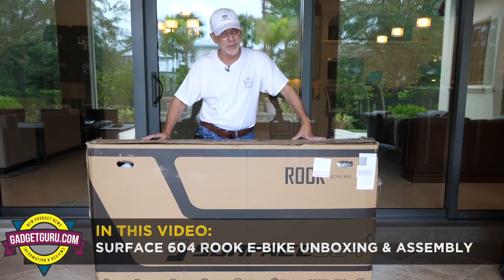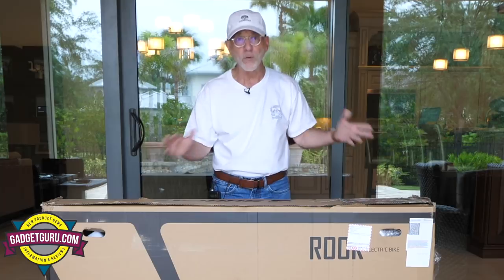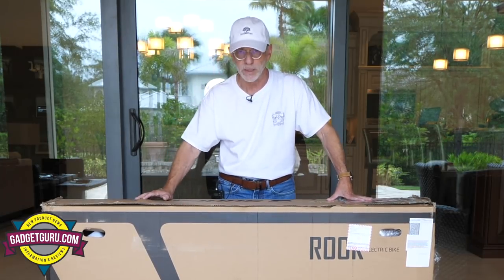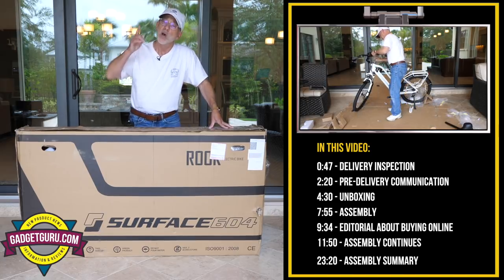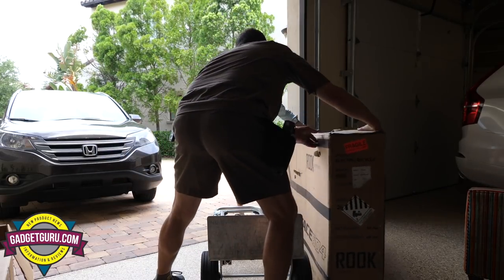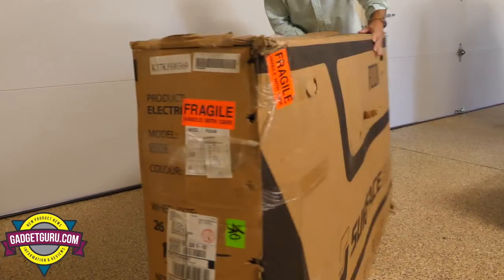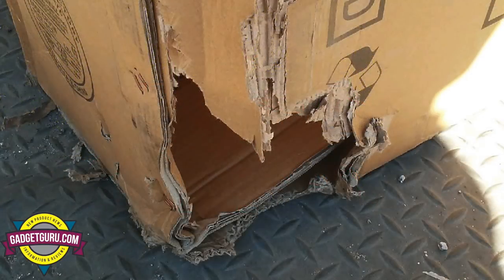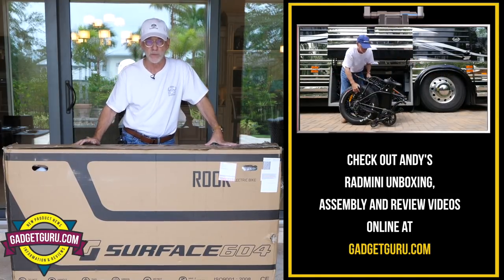Surface 604 Rook E-Bike Unboxing & Assembly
It was a very good sign when I received the UPS tracking number that stated my my new Surface 604 Rook e-bike would arrive seven days from the day I placed the order. I was also happy to know this bike is shipped assembled and would only require around 20 minutes to setup.

However, as the unboxing process began, I was surprised that the assembly took quite a bit longer than promoted. Part of the issue can be attributed to damage to the shipping box as well as the method the bike was packed.

As you'll see in this video, various parts that should have been attached were found loose in the carton. Since the instruction manual and assembly video left much to be desired, what I was hoping to be a pleasant experience turned out to be one that left me scratching my head.

After quite a bit of tweaking, the bike is finally up and running and a full review will follow after I've put some miles on the Rook. I'm also awaiting a replacement fork as the one that arrived with the bike was not working properly. So yes, there will be a Part 2 to this video and I can only hope that once it's setup and operating as designed, it will provide a pleasant experience.

Until then, here's the unboxing and assembly video.